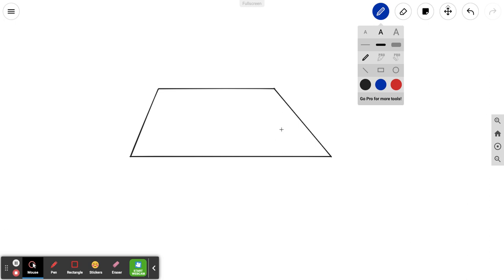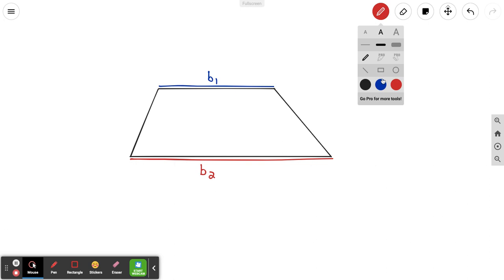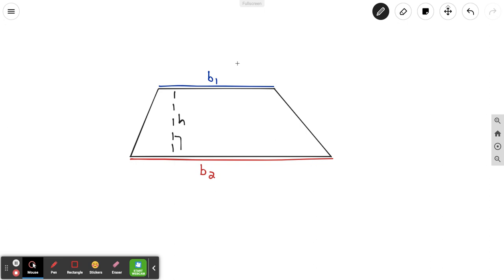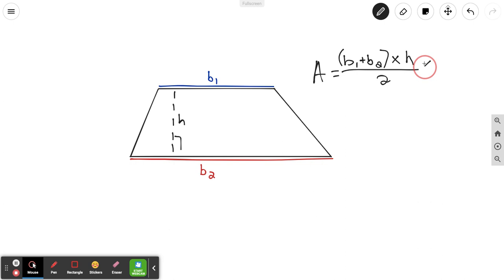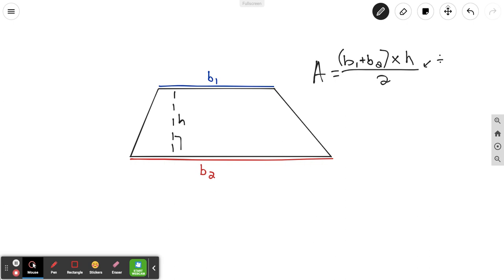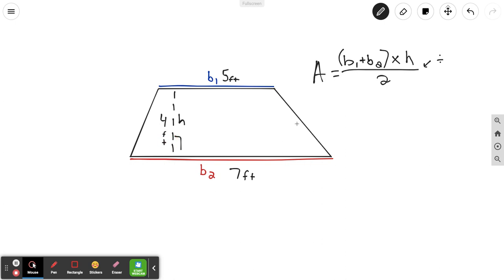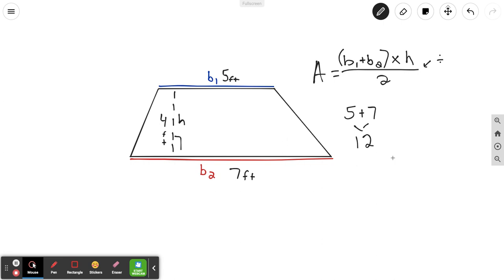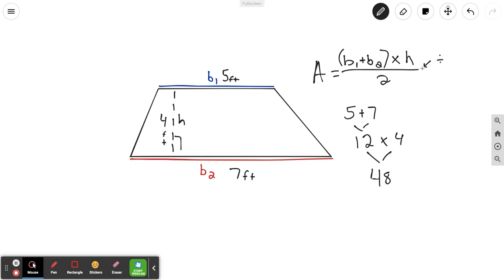Area of a Trapezoid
Using Ziteboard.com to demonstrate how to calculate the area of a trapeziod.